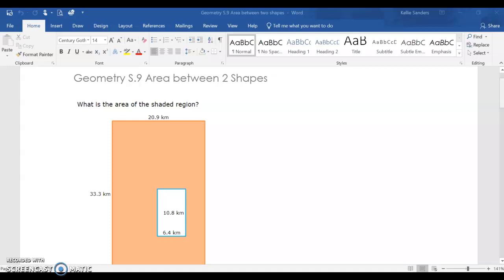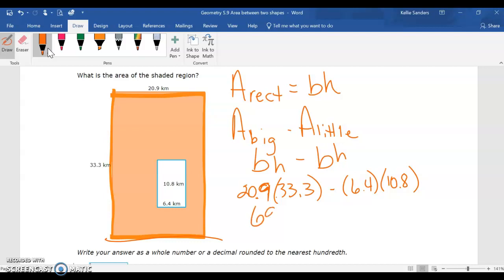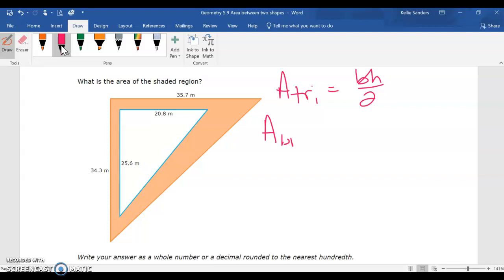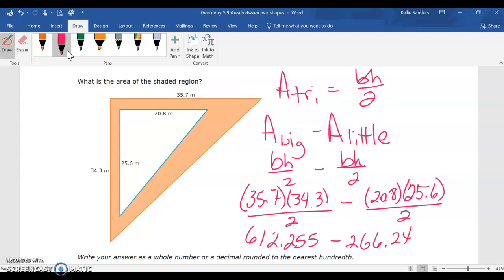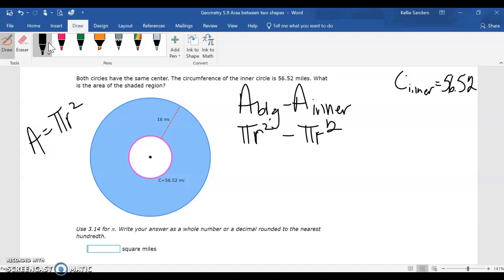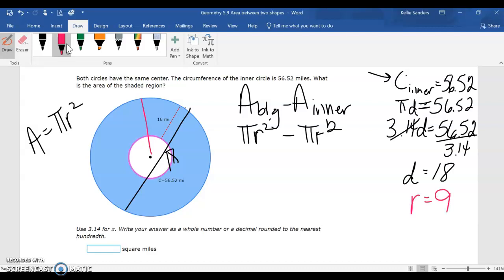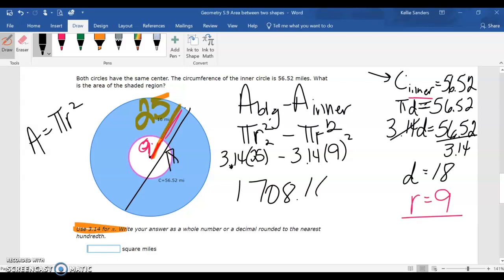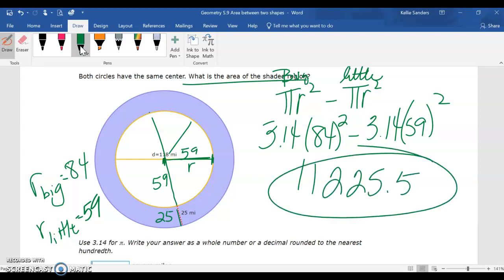Geometry S.11 Area between two shapes SB6